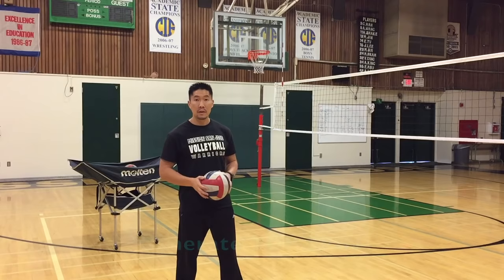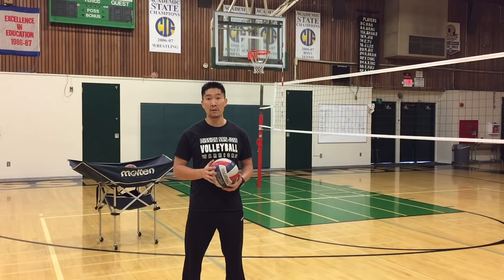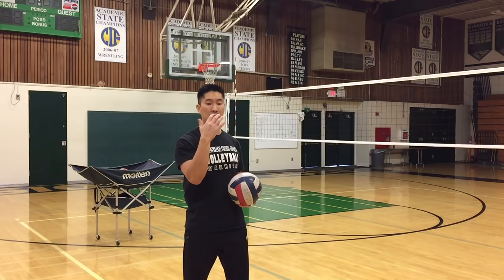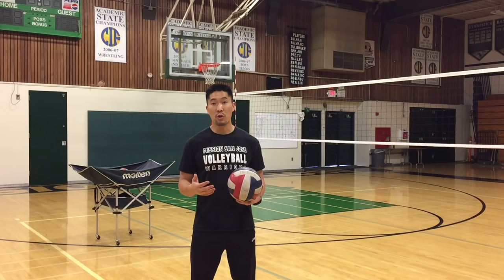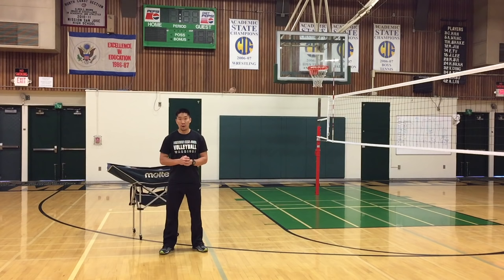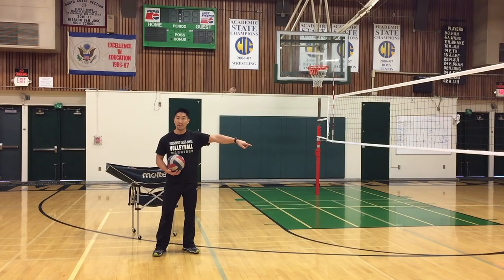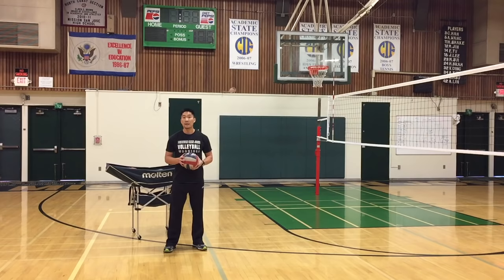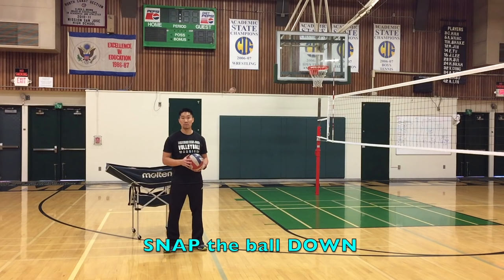Arm Swing Mechanics : Top Spin + Solid Contact (part 2/2) - How to SPIKE a Volleyball Tutorial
Learn how to generate top spin on the ball with solid contact. This video will teach you proper spiking mechanics and spiking technique.

Knee Sleeves
Compression Pants

Protein Powder
Overnight Oats Shake